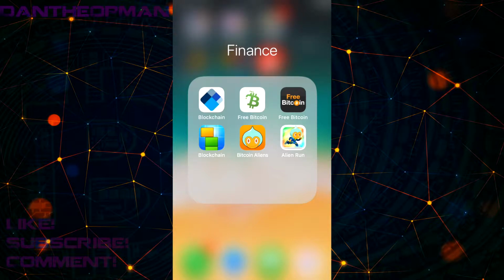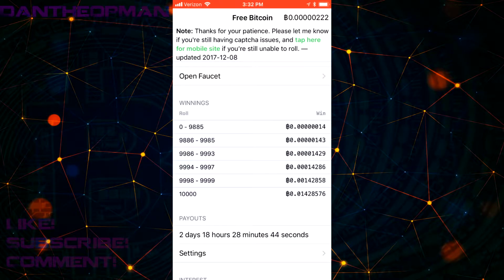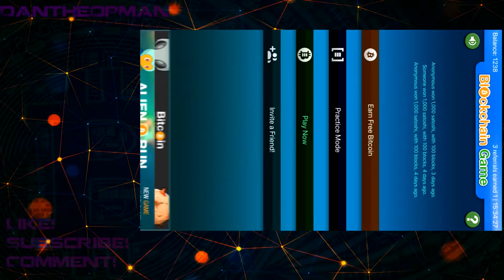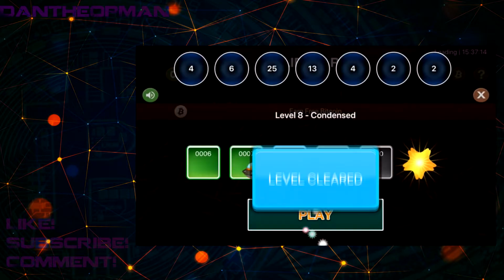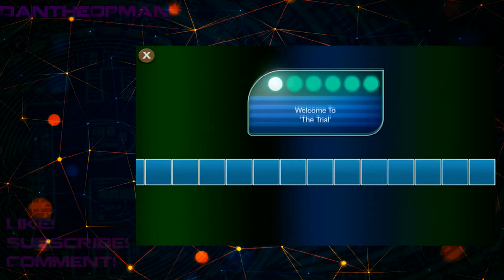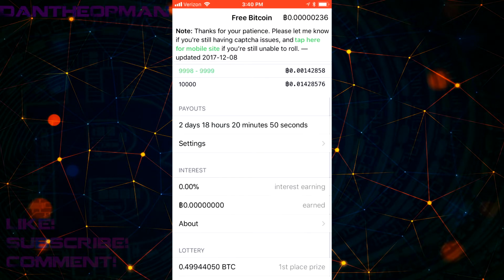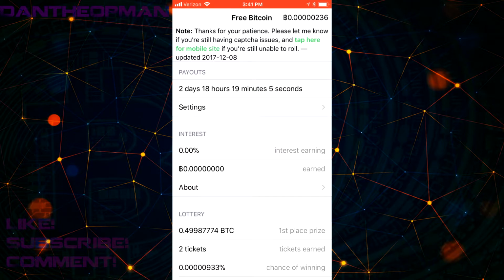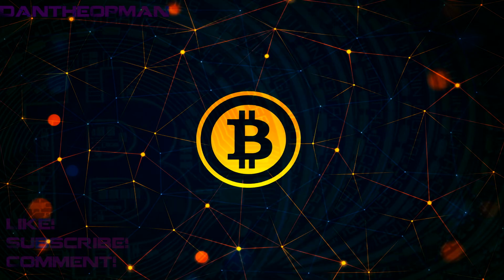Get BITCOIN Fast and Easy Using Only Your IOS/Android Device